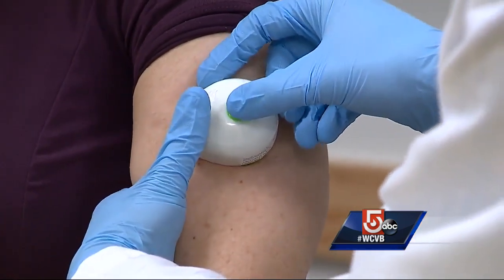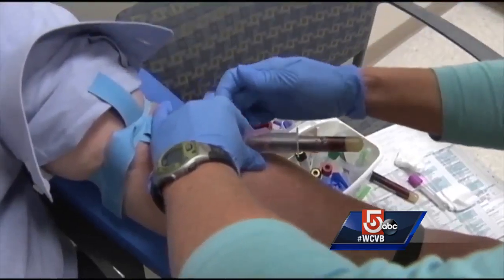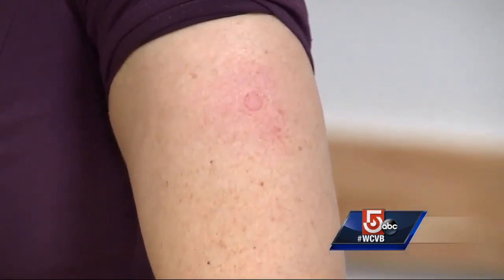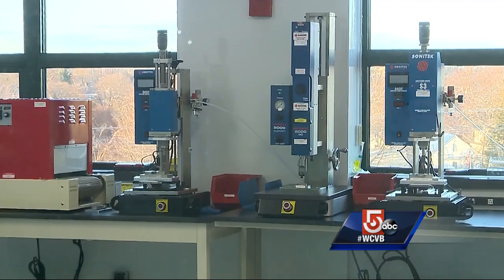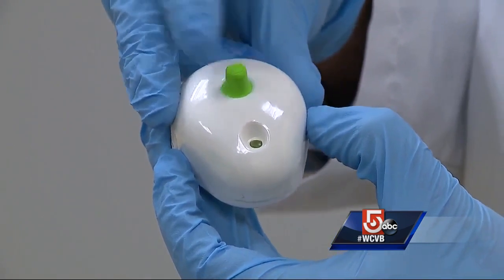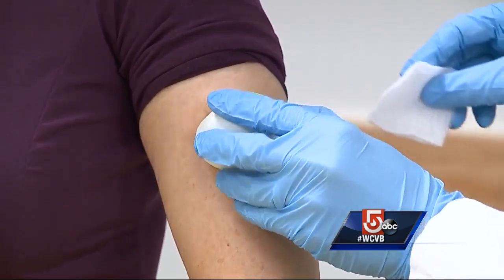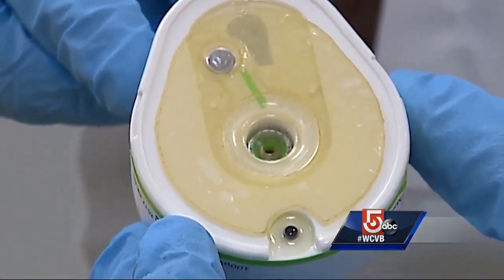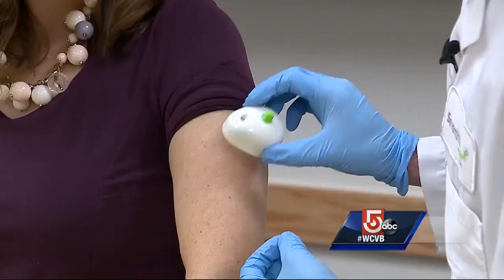Company develops way to make blood collection painless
Getting your blood drawn can be a pain, but scientists in Massachusetts have found a way to make the process virtually painless.